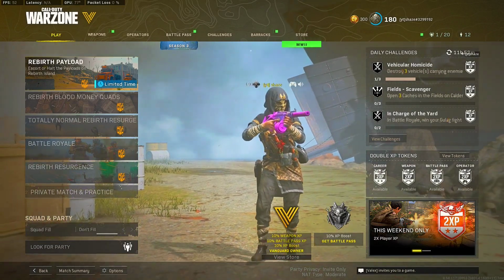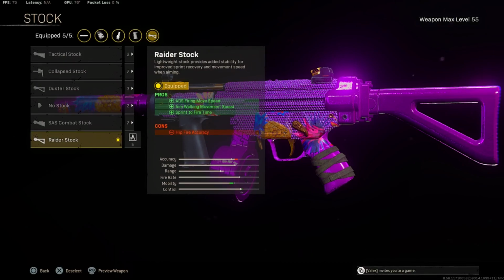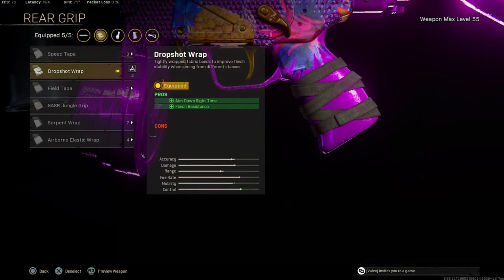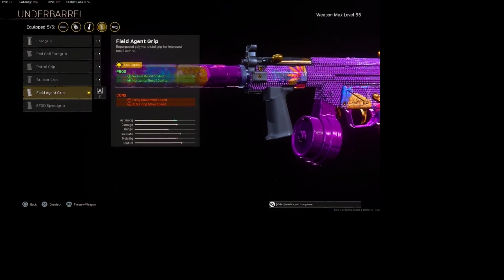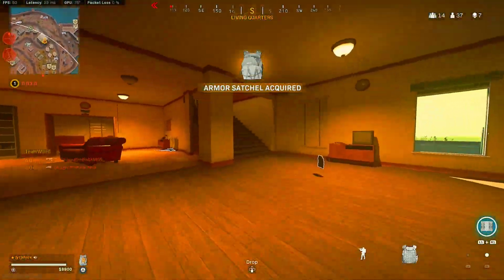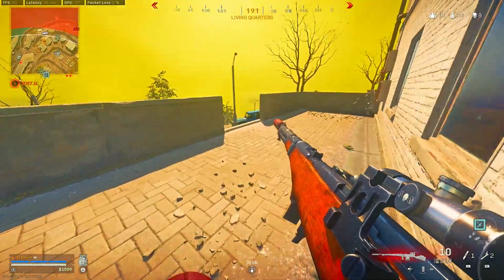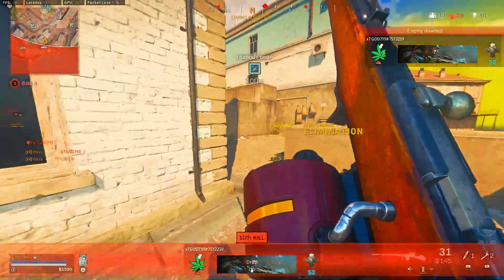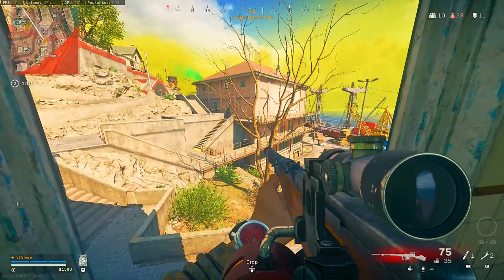the *NO RECOIL* CW MP5 in WARZONE! 🤯 *Best Mp5 Class* (Rebirth Island Warzone)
best cw mp5 class/ mp5 season 3/ mp5 warzone/ cw mp5 after 1.58 update/ warzone mp5 after update